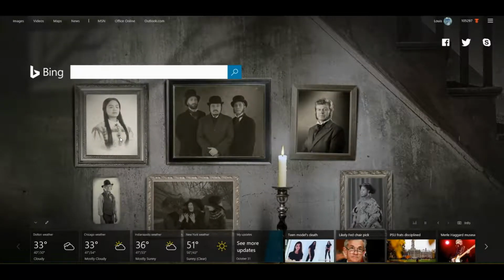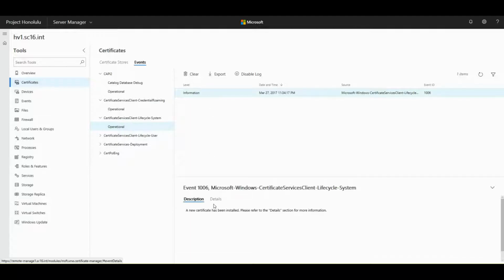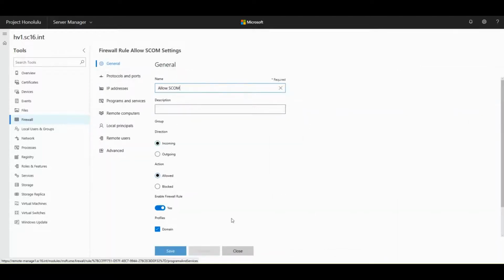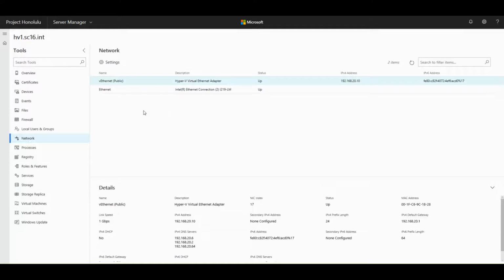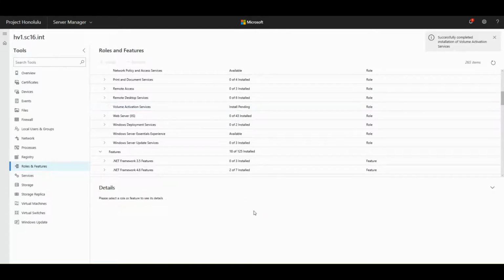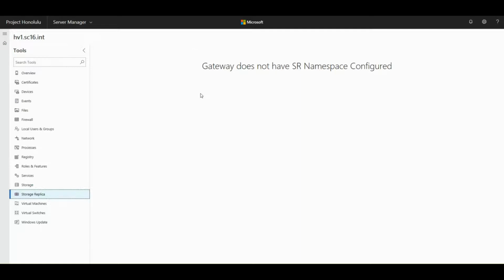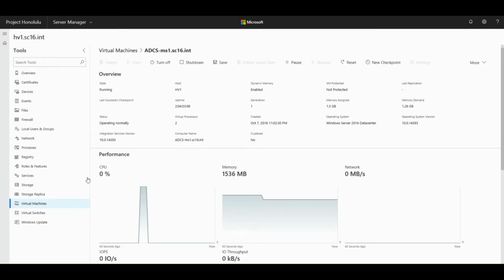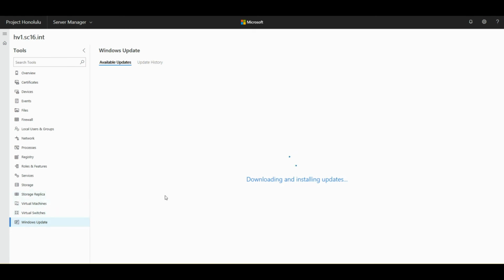Project Honolulu - Server Manager Overview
Proj